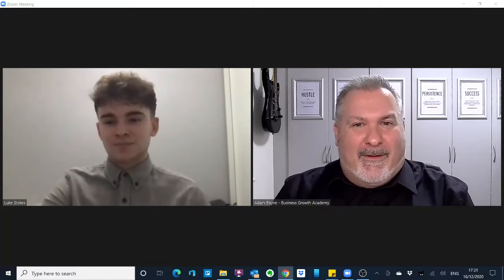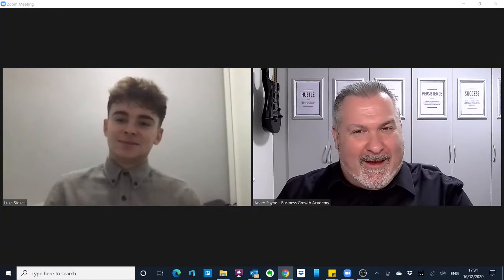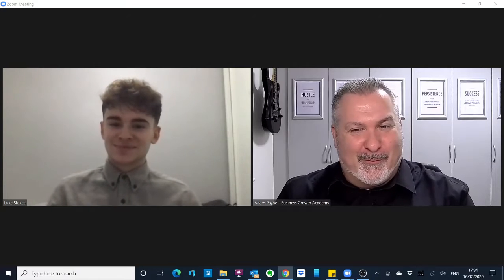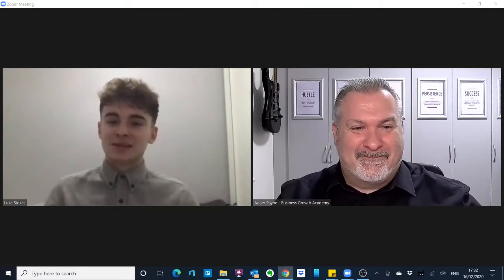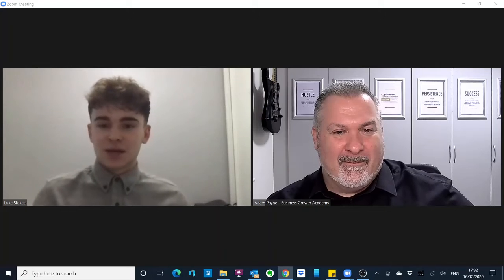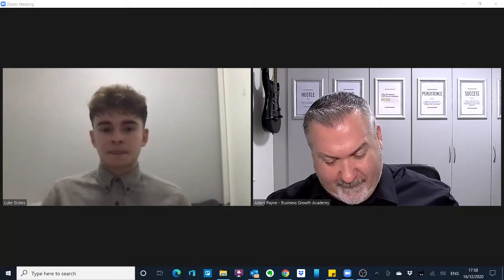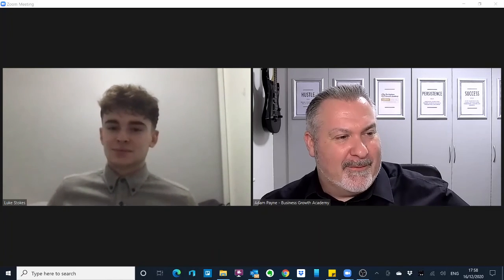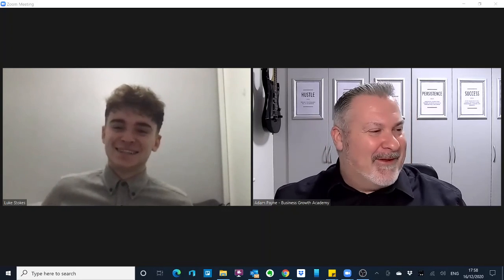What is Youtube Advertising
Facebook recording of the fivethritylive 'A Guide to Youtube Advertising' with Luke and myself.

Key Discussion Points:

- Advertising Types (Skippable, Non-Skippable, Discovery, Non Video Ads)
- Targeting Options
- Different Audiences
-Drive Sales & Leads

Be seen where everyone is watching and reach the people who matter the most. Reach the Right Customers. Attract New Customers.

I'm Adam Payne - a Multiple Small Business Owner, Accredited Business Mentor and Growth Coach, Founder of The Business Growth Academy UK, Keeping it Business Podcast and ManufacturingHour.

I help UK Small Business Owners and Leaders Master Their Mindset, Manage Their Time and Scale Their Business using the latest Innovations, Business Strategies and Marketing Techniques.

Adam Payne – Helping UK Small Business Owners and Entrepreneurs Build Stronger More Profitable Businesses

The Business Growth Academy Facebook Group - a safe place where Entrepreneurs and Business Owners can Network, Share, Collaborate and Support one another in Growing a Balanced Life and Successful Business

Keeping it Business Podcast - A mix of unscripted, unedited interviews with small business owners from all sectors and industries.